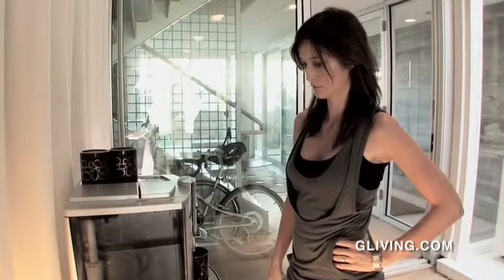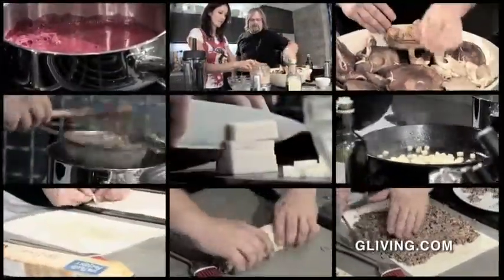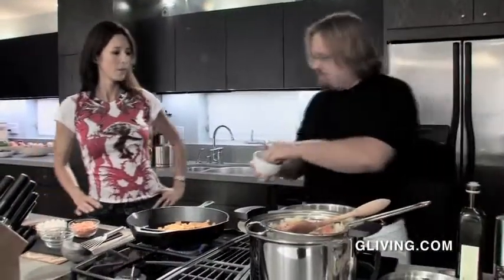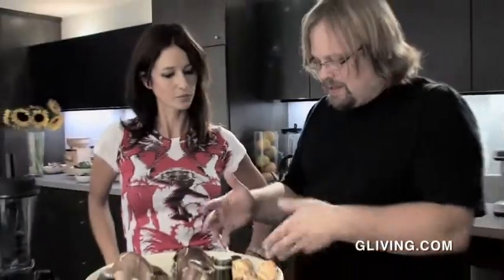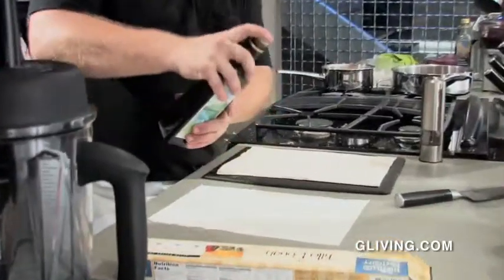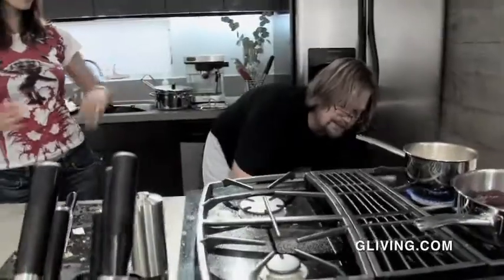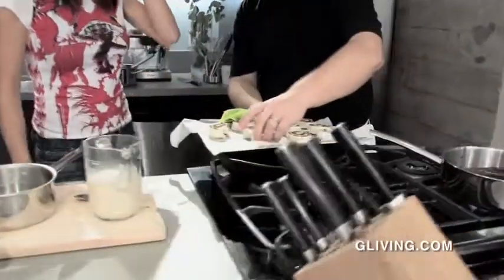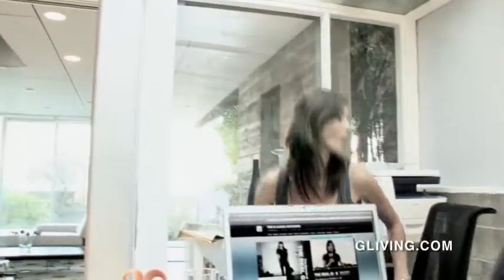GreenChefs | Wild Mushroom Strudel By Chef Dave Anderson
Mushroom Strudel with Braised Root Vegetables
by Dave Anderson, Owner and Executive Chef of Madeleine Bistro.